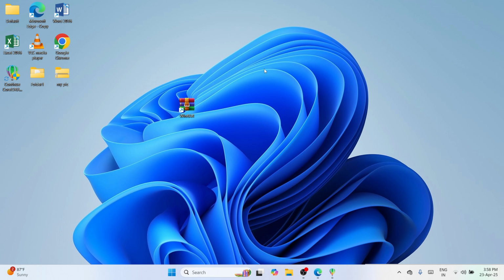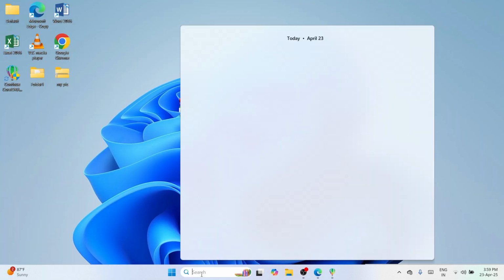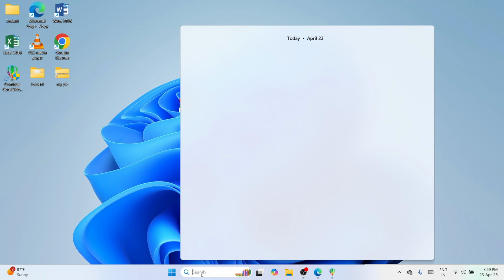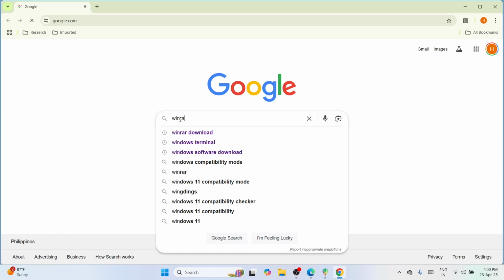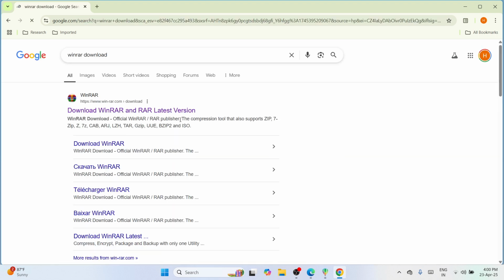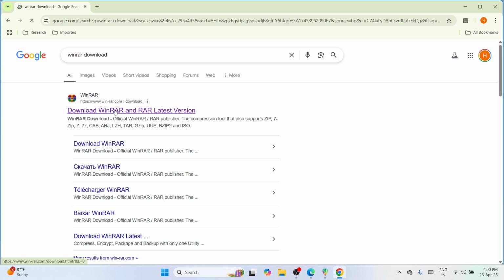EASY TUTORIAL On How To Change WinRar Language In Windows 11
In this easy tutorial, learn how to **change the WinRAR language** on your Windows 11 PC. Follow simple steps to switch to your preferred language quickly. Perfect for making WinRAR more user-friendly and personalized!